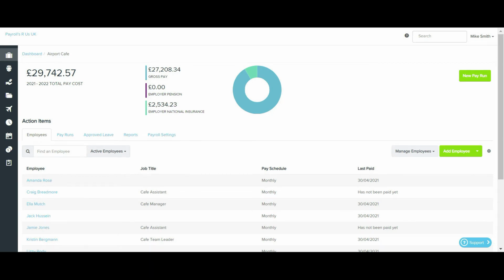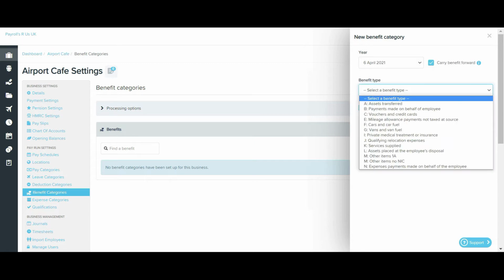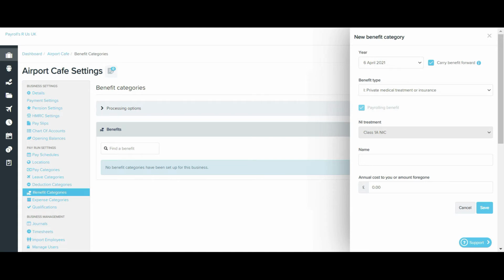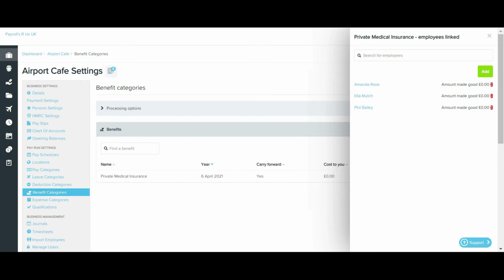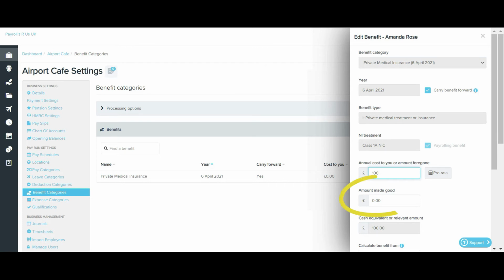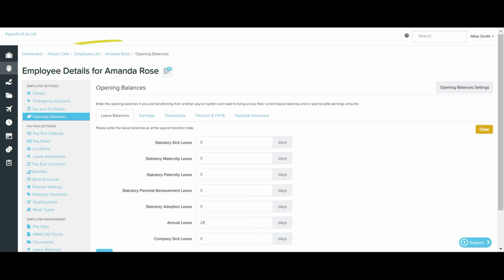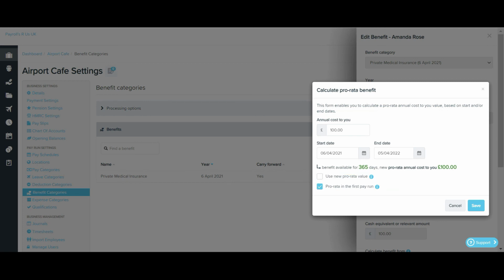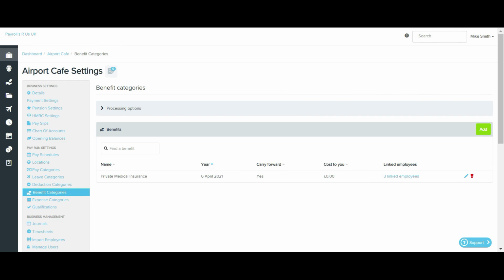Benefit Categories (Payrolling & P11D) Support Video - KeyPay UK